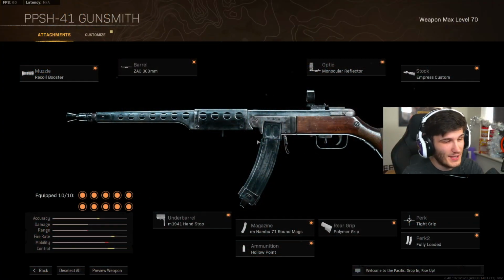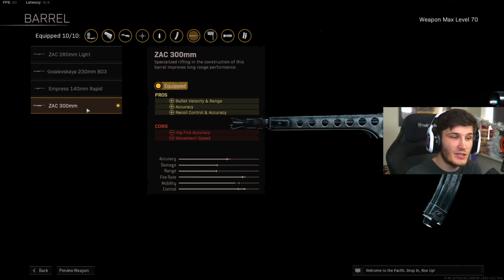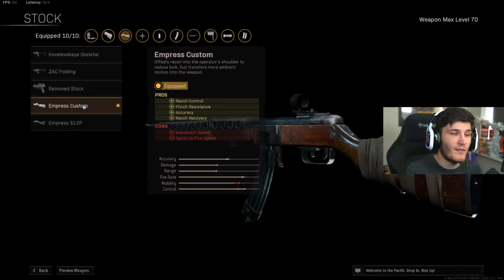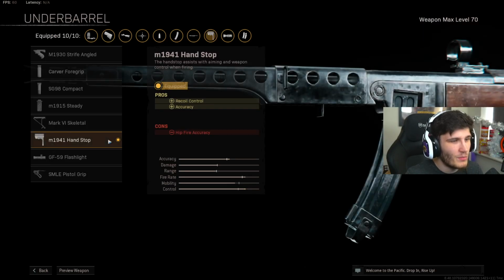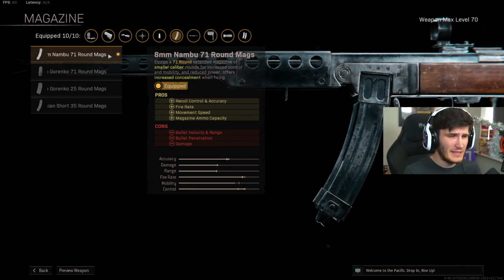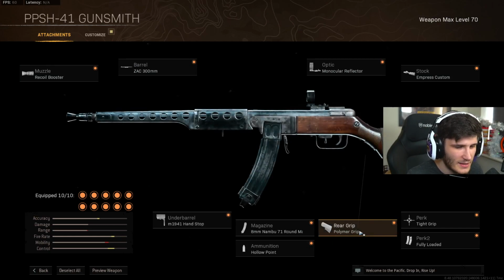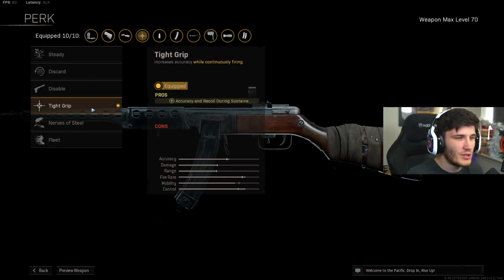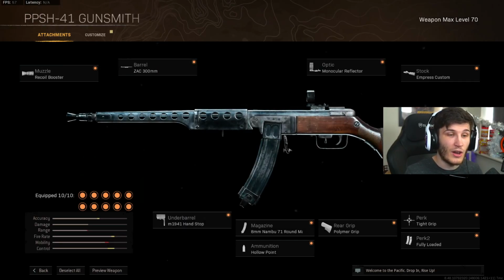this PPSH41 CLASS SETUP is the BEST SMG in Warzone Pacific (Warzone Caldera)